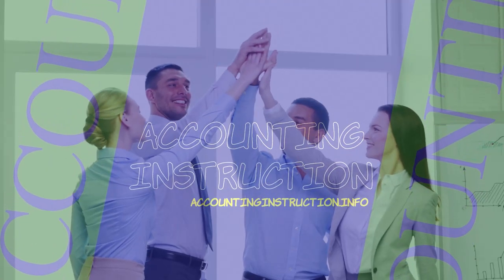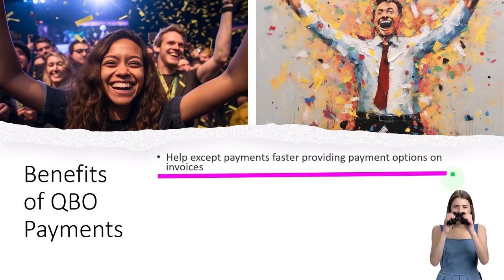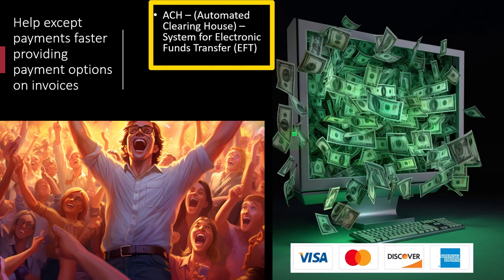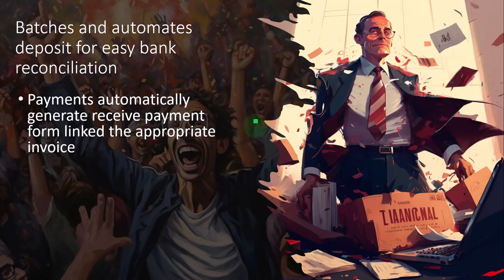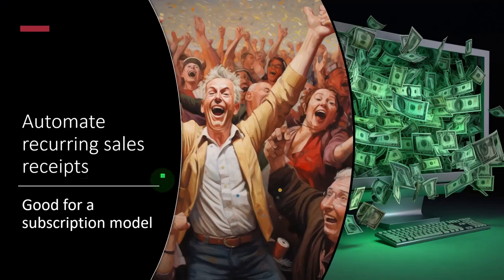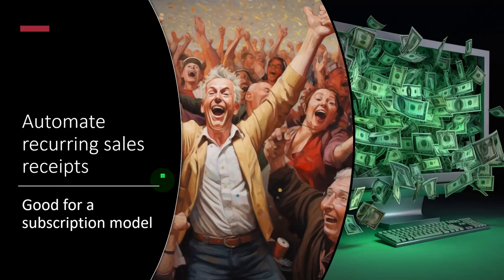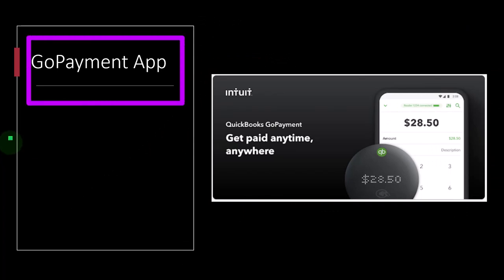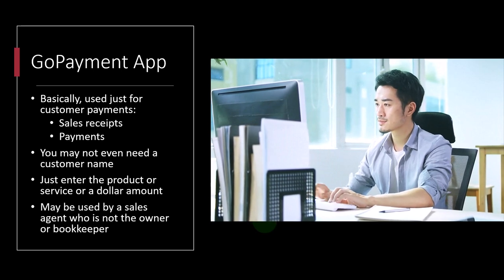QuickBooks Payments Overview 4010 QuickBooks Online 2023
QuickBooks Payments Overview